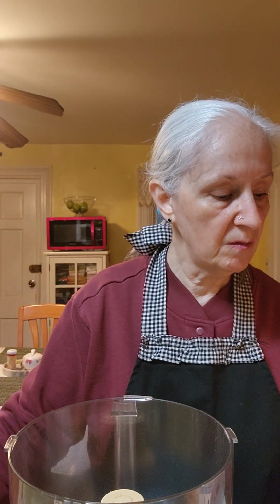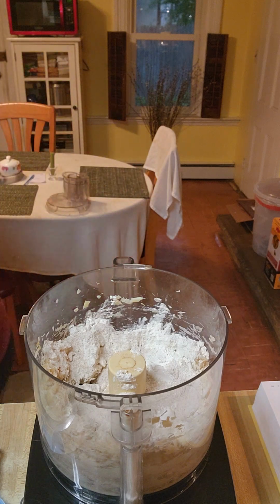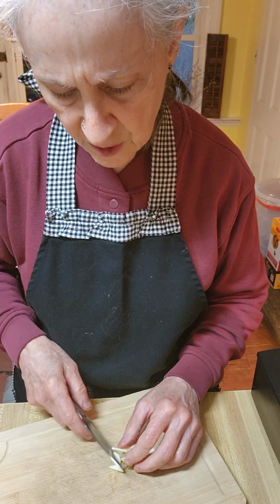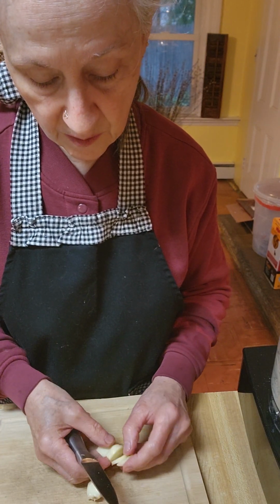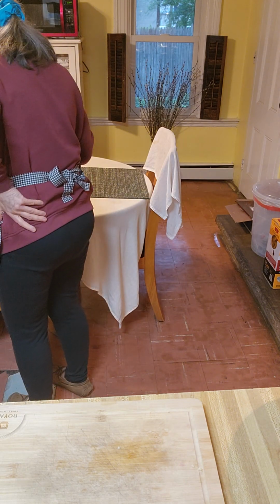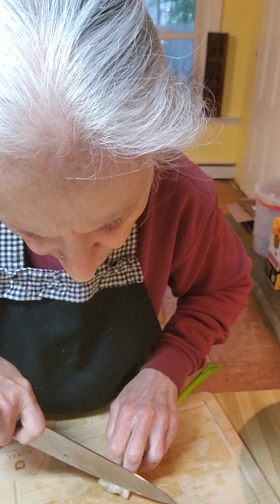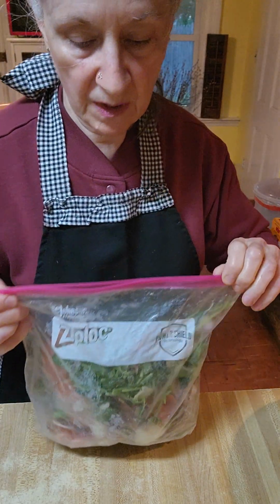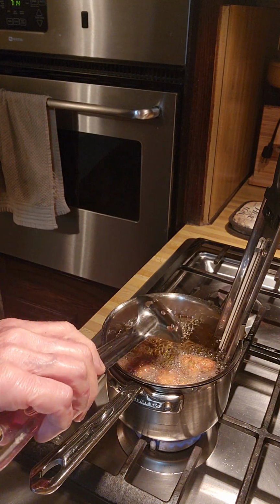Salt Cod Fritters